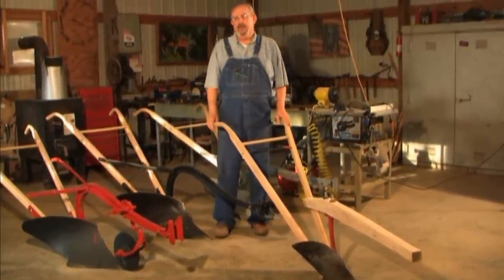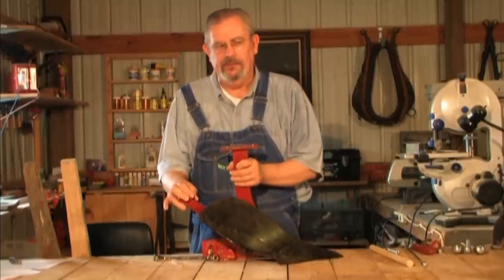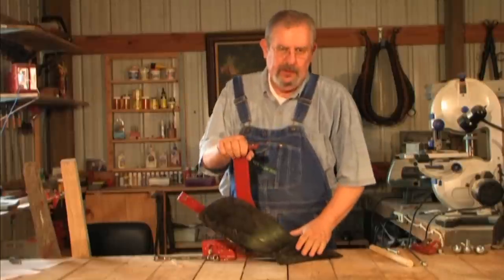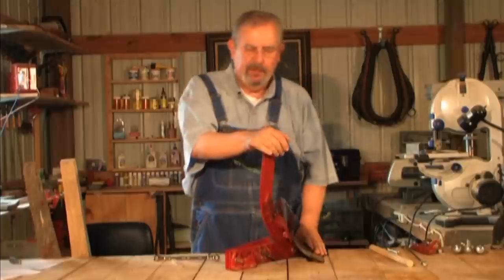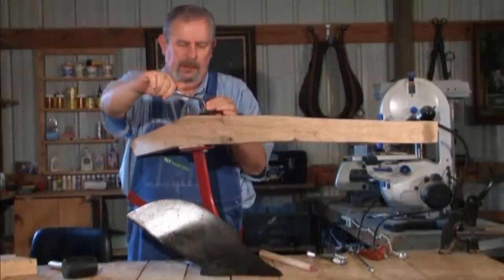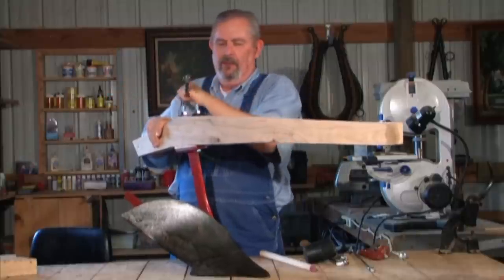Country Ways - Walking Plows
An introduction to COUNTRY WAYS, including a description of what to expect on future episodes.  Commentary will feature a discussion on walking plows, their parts, adjustments, and different uses.  Examples shown will be a John Deere, an International Harvester, a Lynchburg Plow Works hillside plow and a small, wood beam Oliver plow.  The hillside plow's revolving bottom will demonstrated; plus, a "sandbox" demonstration using model plows will provide visual understanding of terms such as "land", "furrow", and "dead furrow".